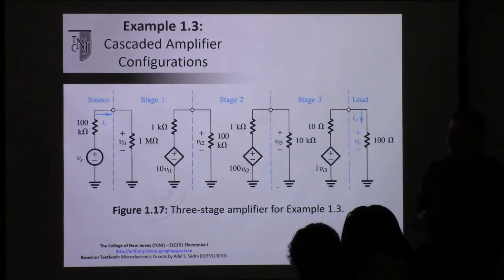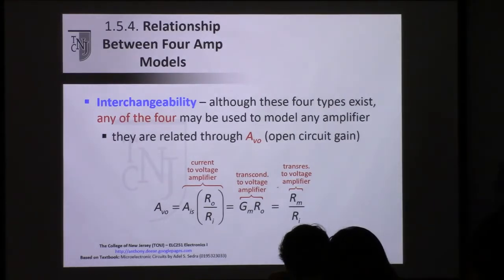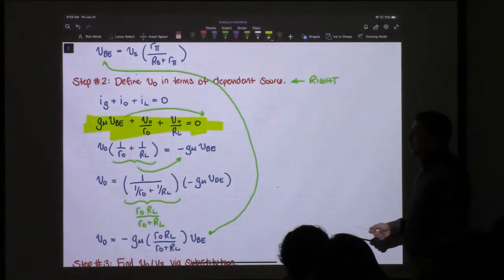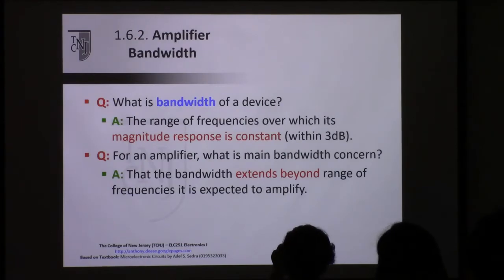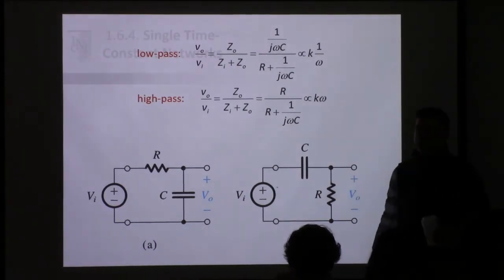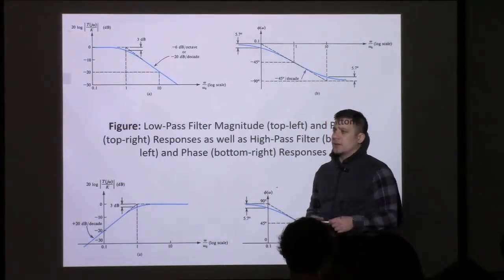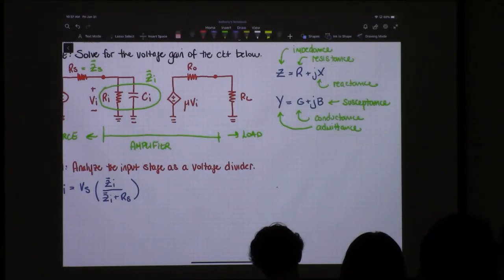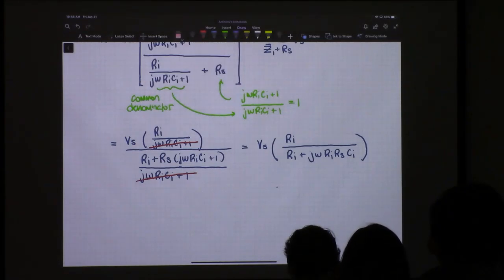ELC251-02: Cascaded Amplifiers and Single Time Constant (STC) Networks (Ch01, Lecture02)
January 31, 2020: Lecture #02 from ELC251/Electronics I Course at The College of New Jersey presented by Dr. Anthony S. Deese, Associate Professor of Electrical and Computer Engineering as well as Department Chair.